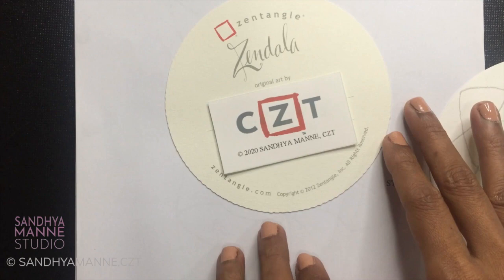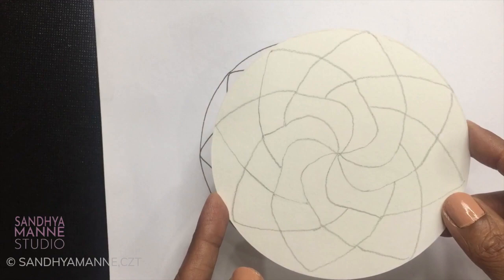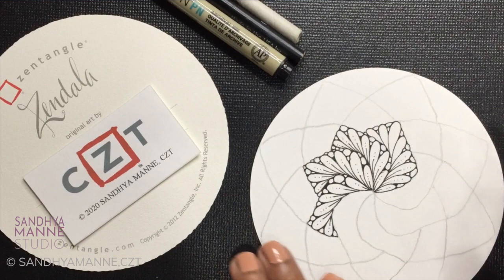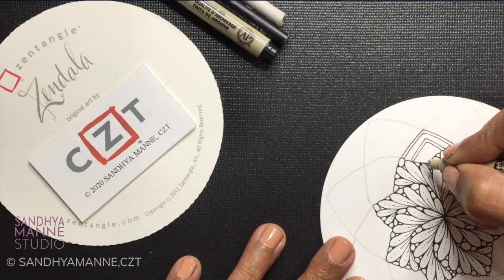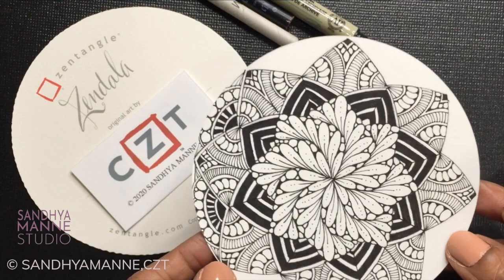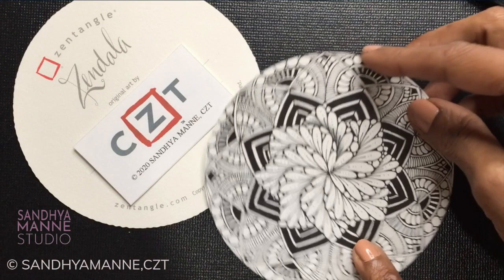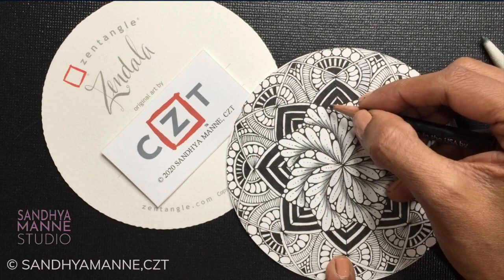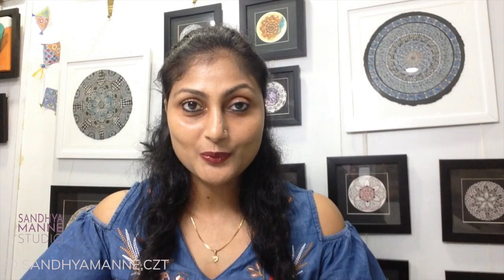ZENDALA JOY Day 1 - String 1, exploring Zentangle® and Mandala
How to create Zendala, Day 01- String 1. Let's discover and explore Zendala throughout this month 31 Days - 31 Zendalas. Zendala is the best of Mandala and Zentangle.
Zendala tiles are round and perfect to explore the concepts of circular movements like in a mandala but with zentangle touch. Often Zendala has strings with a flower base that has its petals coming out or star-based with the points of the star coming out.
Zendalas are an absolute joy to create.
🤩 Take your artistic journey one stroke at a time and find your creative soul.
Luv ❤️
Sandhya!

Online course on "How to create a Zendala string using the Markus Oprandus” now available at

Tangles used: Flux, Fragment E15
Materials: White Zendala Tile, Black Micron Pen 01, pencil, and stub

Join me to create Zentangle® Mini Projects for instant Zen!!
The Official Sandhya Manne STUDIO YouTube Channel.

“This video is solely the property of SANDHYA MANNE, a Certified Zentangle Teacher acting with permission from Zentangle, Inc., and may not be copied, recorded or redistributed without the prior written consent of SANDHYA MANNE,  CZT and Zentangle, Inc. All Zentangle related trademarks are the sole and exclusive property of Zentangle, Inc., and may not be copied, recorded, reproduced or otherwise used without the express prior written consent of Zentangle, Inc.”

What is Zentangle?
The Zentangle Method® involves using non-representational, unplanned structured pattern drawing to enter a state of mindfulness and flow. We refer to the patterns as Tangles. So you see its Zen with Tangles.
Founded by Maria Thomas and Rick Roberts around 2003, Zentangle is a meditative art form that leads to creating simple abstract art using minimal supplies.
A QUICK INTRO:

I am Sandhya Manne an Artist and a Certified Zentangle Teacher. I have been practicing and teaching Zentangle for over 10 yrs now, and have been part of many art-shows both in the US and India. Many of my works are now part of private collections in India, Canada, the USA, and the UK. I sell my art through my website, my studio, art shows, and commissions.

In 2011, I met the founders of Zentangle and got certified to teach, making me India’s first Certified Zentangle Teacher. Since then I have been sharing this amazing art with a variety of participants for instant gratification, satisfaction, self-confidence, and total Zen. I have taught 1000s of people both in the US and India through community colleges, art associations, corporate sessions, private and group classes, international online classes, and now on YouTUBE with short bite-size projects.

I enjoy coming up with new ideas and designing my classes to give Zentangle a twist... I am always planning on teaching concepts and complicated ideas in an easily doable mindful way.

 stress management art therapy exercises illustration mandala art for beginners